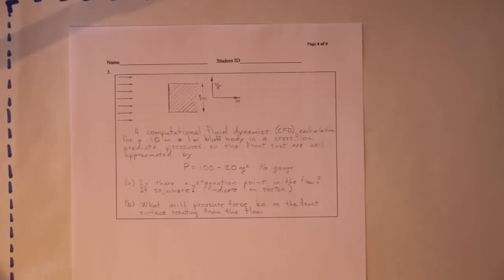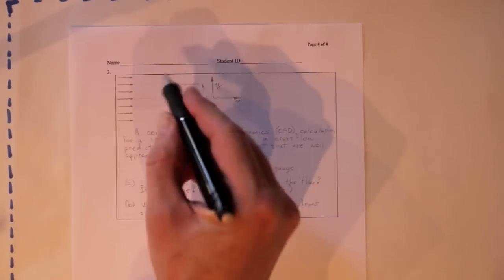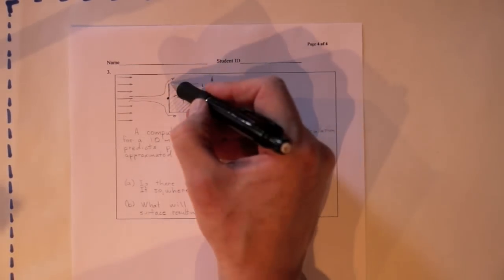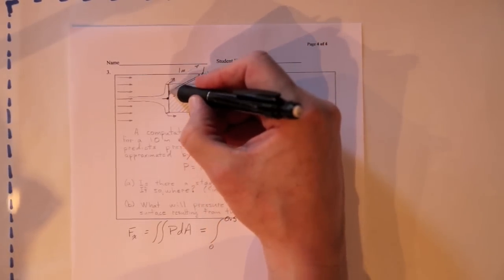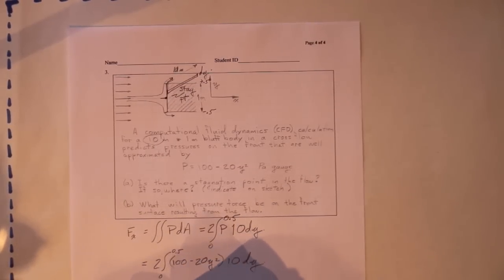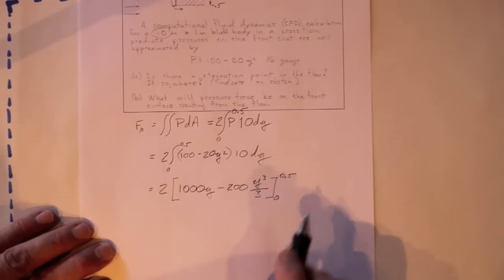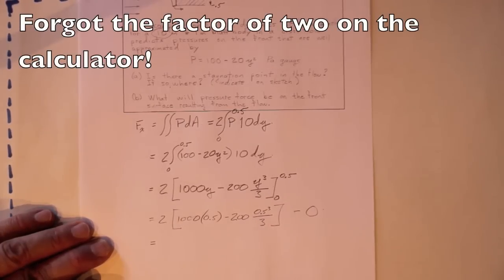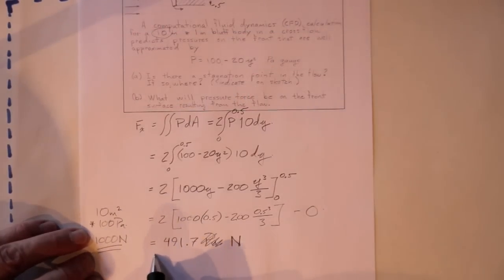2008Quiz2Q3 Rev 1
2008Quiz2Q3